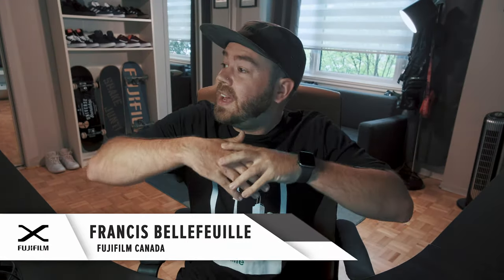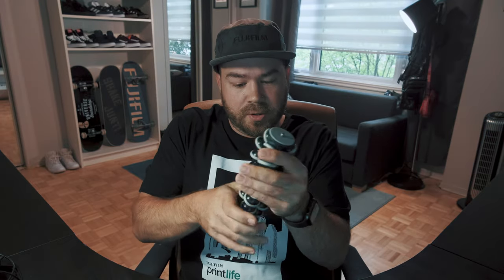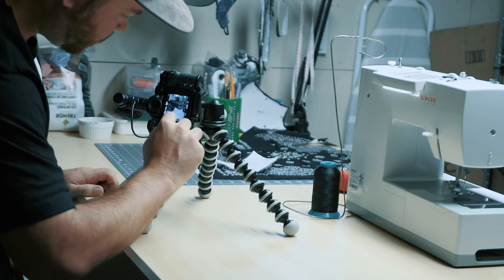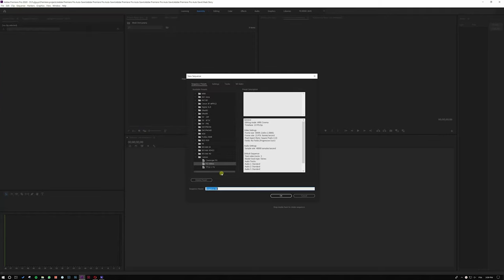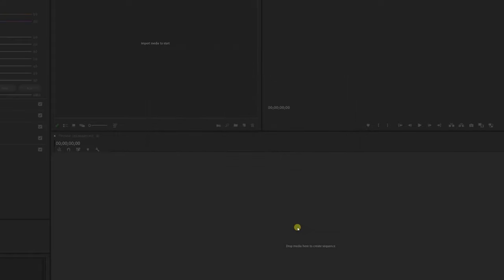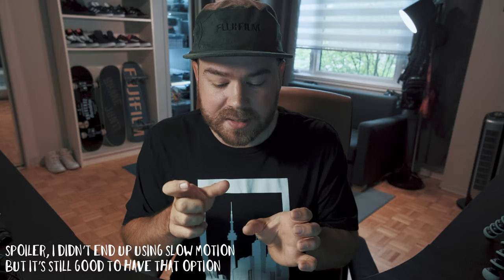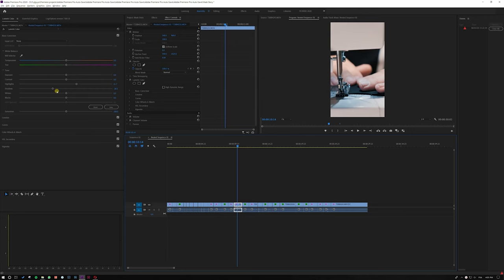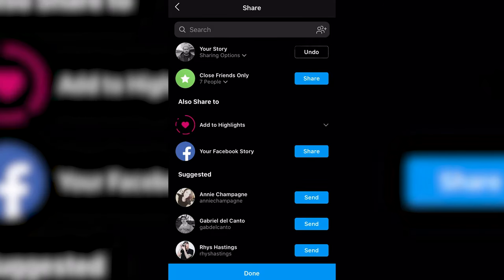Elevate your Stories Game - Spill the Beans - Fuji Guys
Fuji Guy Francis gives you a couple of tips to elevate your social media stories game.

U.S.A.